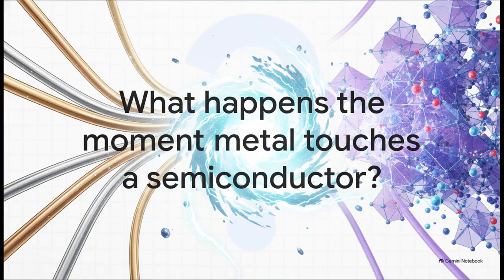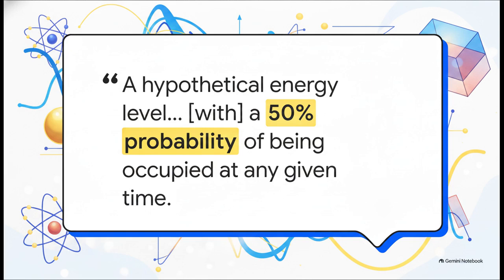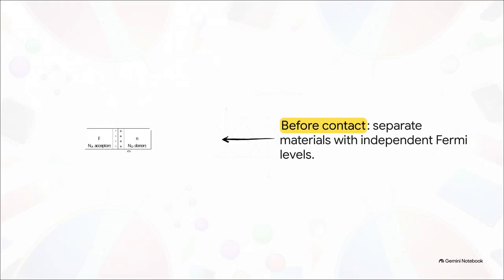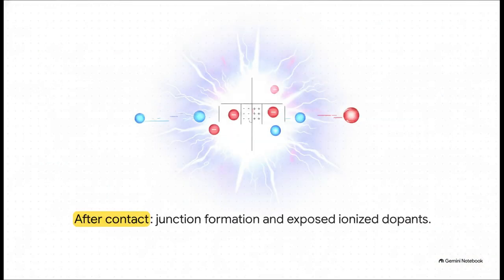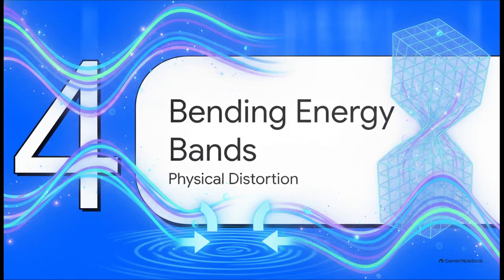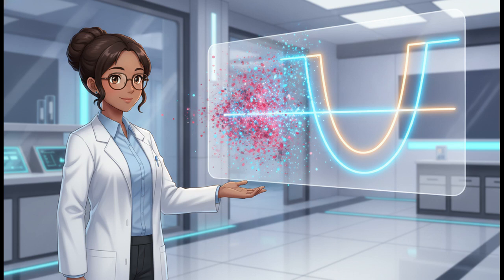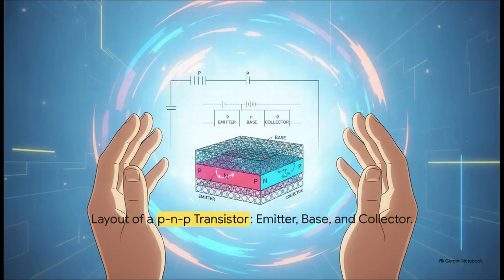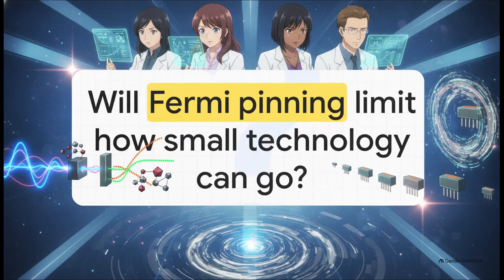Semiconductor Junctions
The provided documents detail the fundamental physics and mathematical modeling of p-n junctions within semiconductor devices. They explain how the contact between p-type and n-type materials initiates carrier diffusion, leading to the creation of a depletion region and an internal electric field.